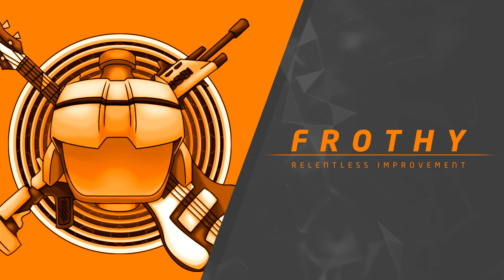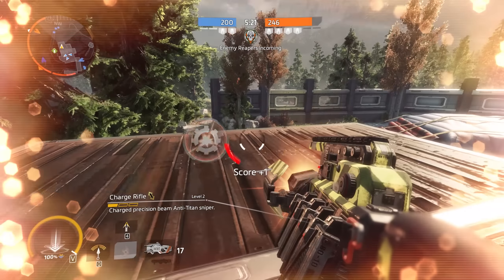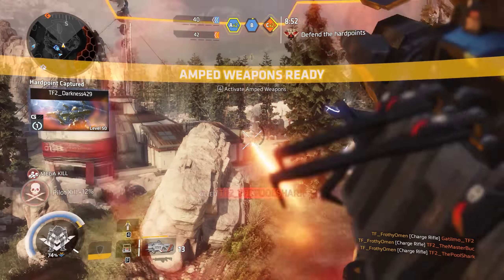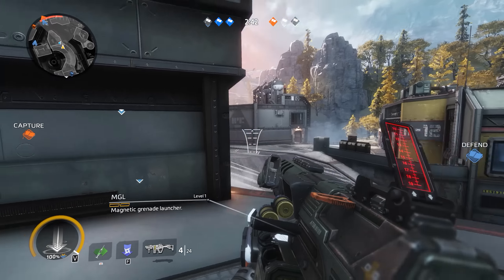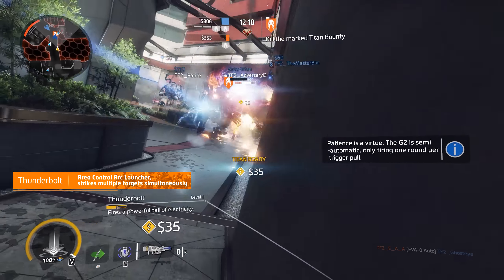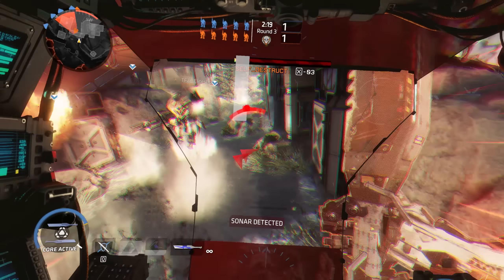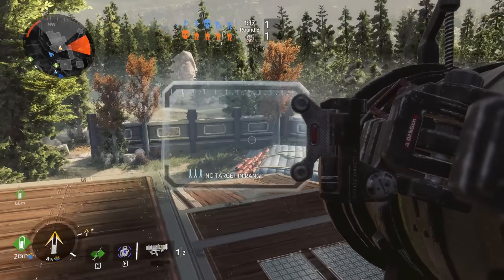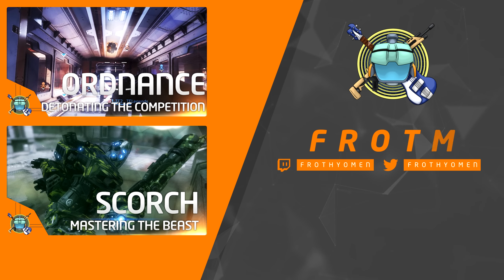Titanfall 2 Weapons Guide: How To Use Anti Titan Weapons